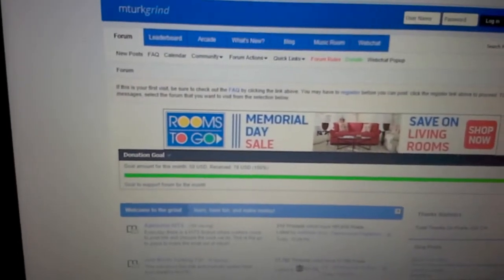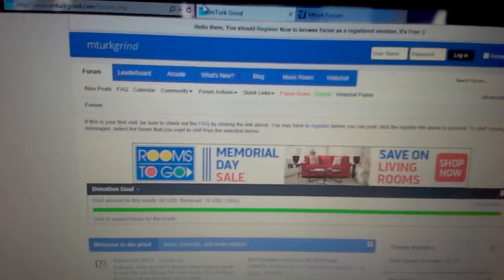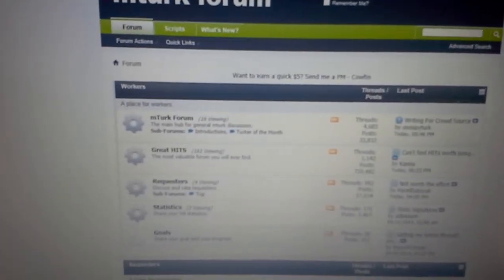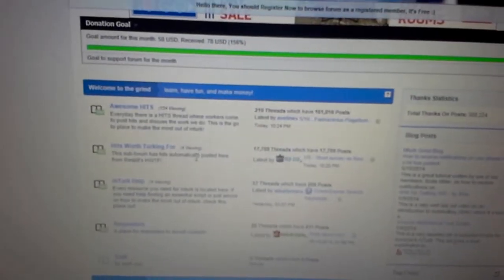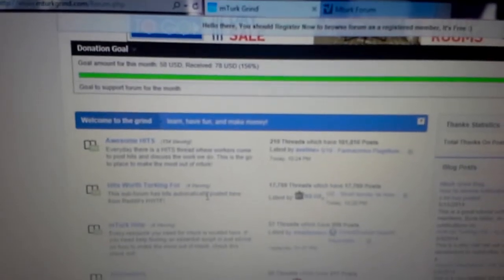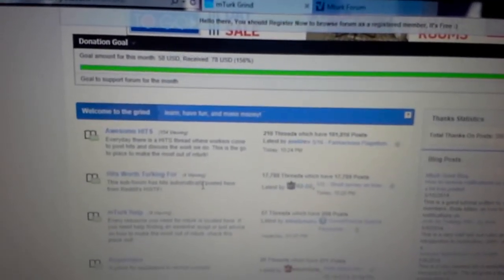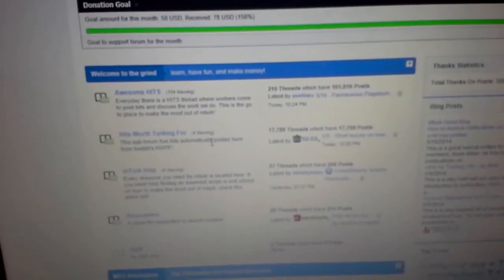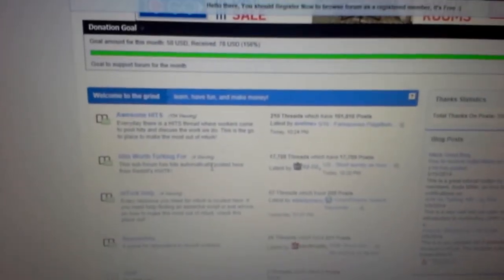Mechanical Turk Grind and Forum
Some helpful tools for anyone trying to make some extra stacking funds, these 2 forums are free to join, and have lots of helpful advice.